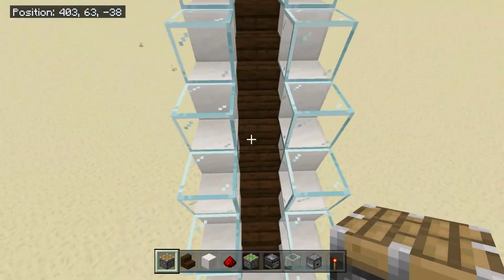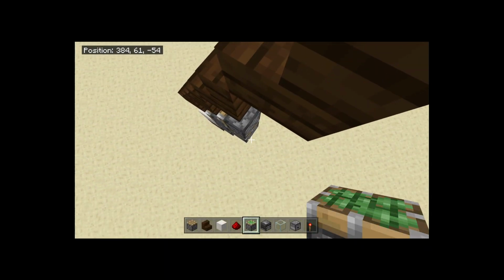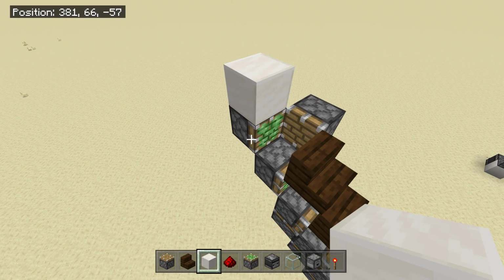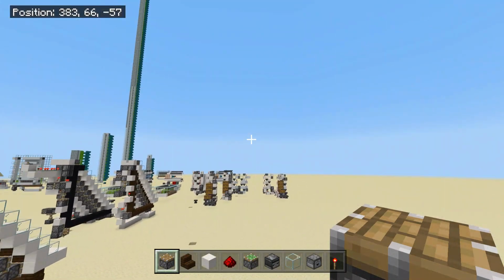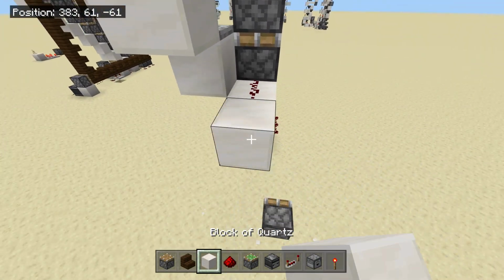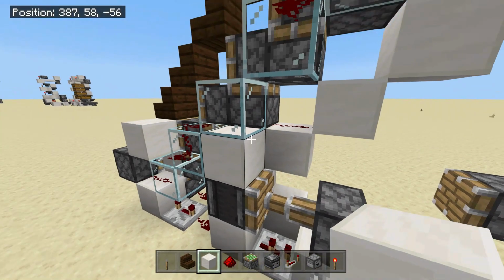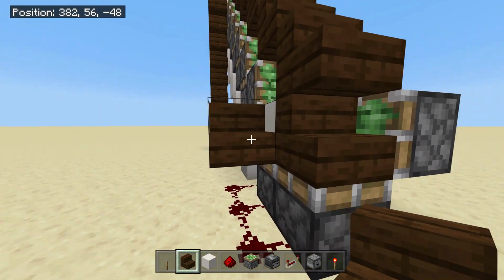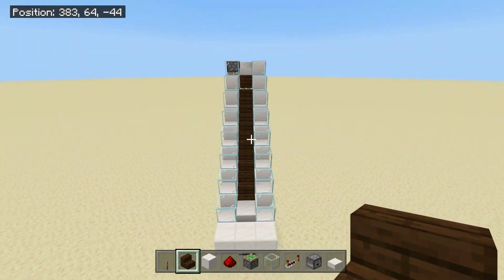Minecraft PE Redstone Escalator! [Tutorial] (Xbox, Bedrock, Win 10, Ps4, Pocket Edition, Switch)!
How to Make a Minecraft PE Redstone Escalator! This works for Minecraft Bedrock and Windows 10 Edition!
HELLO everyone! my name is Tomco and welcome to another video!

If you found this video helpful or you enjoyed it then please consider subsribing! ITS FREE!